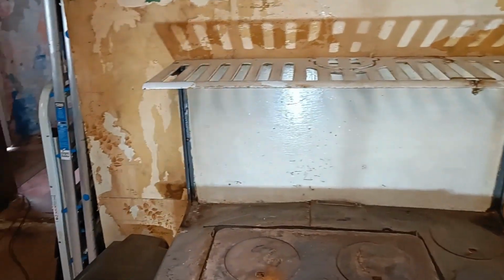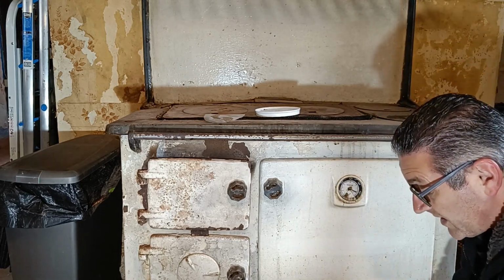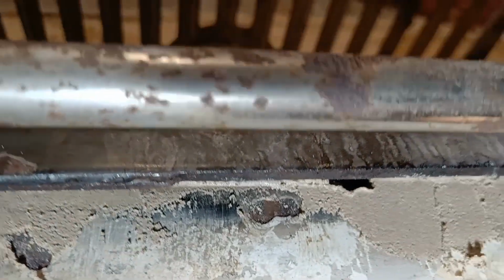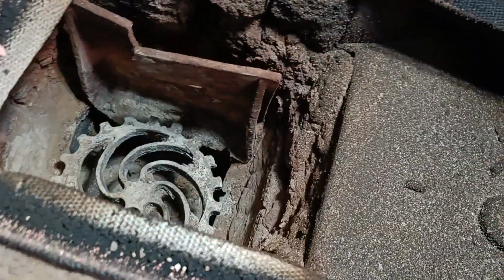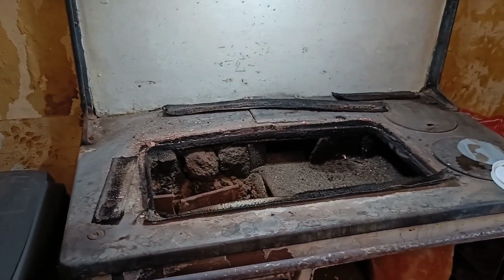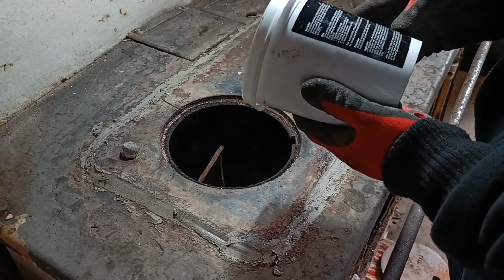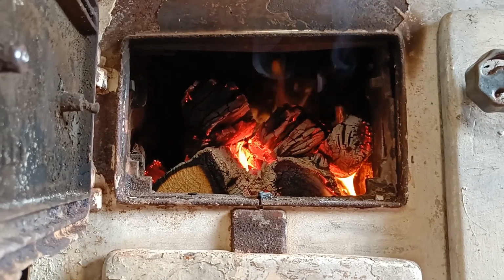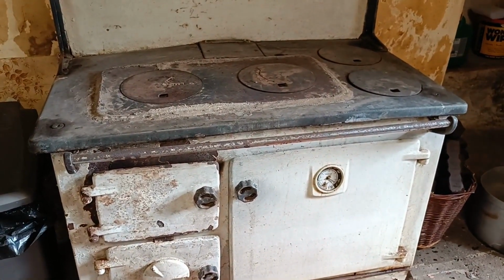Where there is smoke there is fire!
So once the chimney sweep had cleared the kitchen chimney and cleaning out the old Stanley 80 solid fuel range, we of course took advantage of being able to start getting some heat into the derelict, Irish farmhouse, but this came with a disadvantage. escaping smoke.

This video shows how the top of the range is warped and therefore the top doesn't sit flat like it should do, allowing smoke to pour out of all of the places it shouldn't.  Queue the Fire Cement!